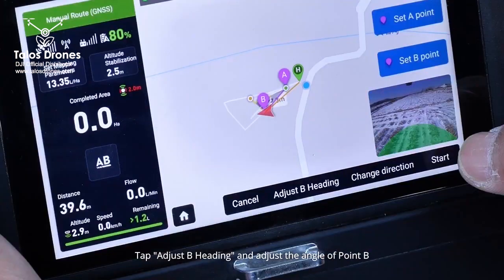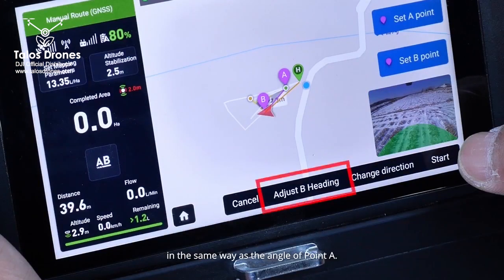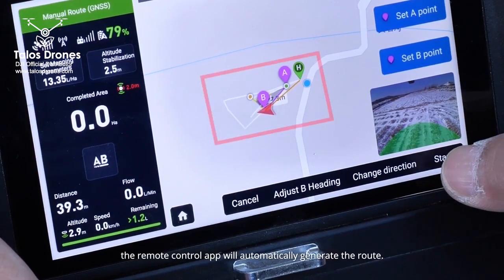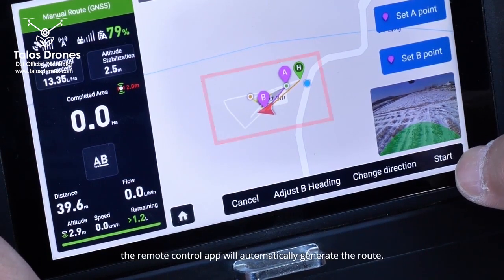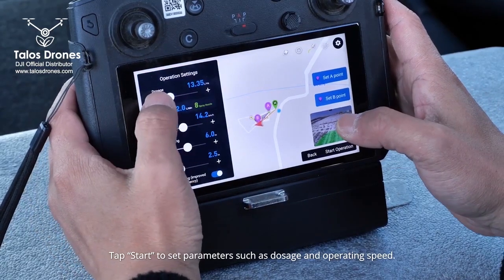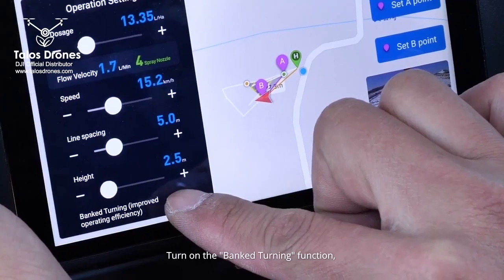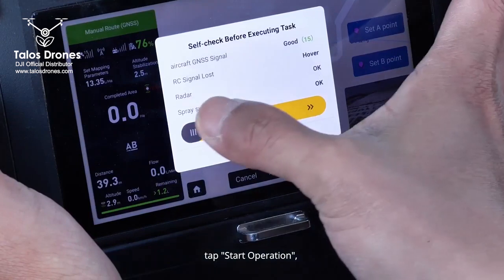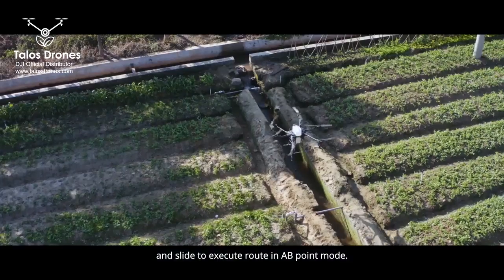DJI Agras T20 A-B route Tutorial Video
This video will show you how to use the AB routing mode on your DJI Agras T20.